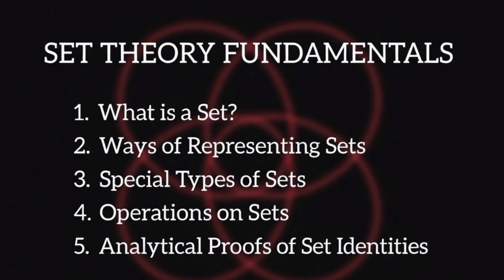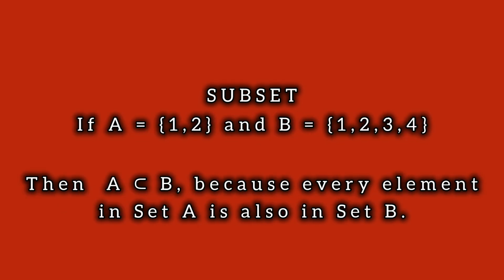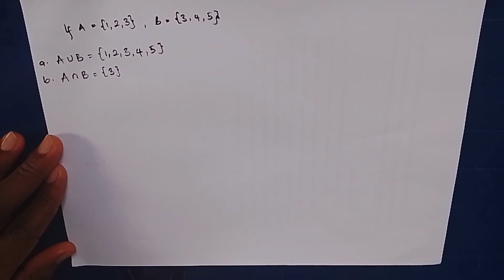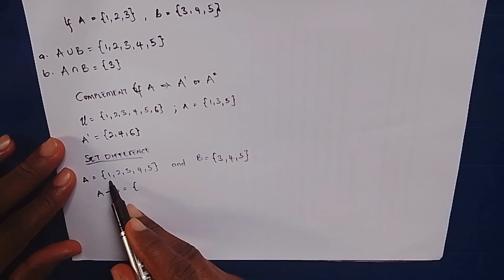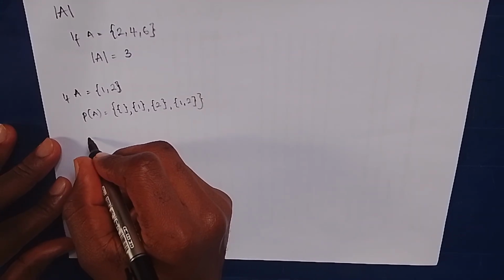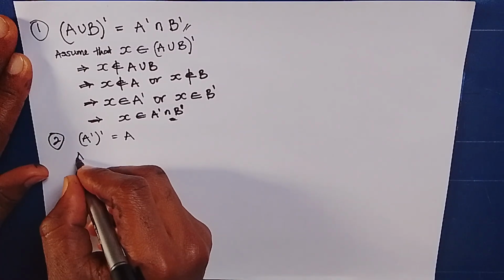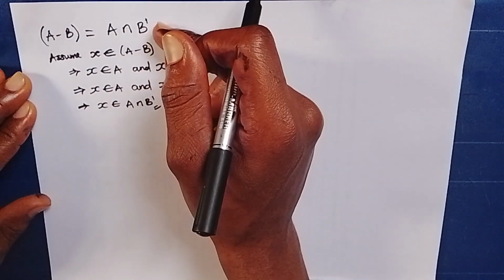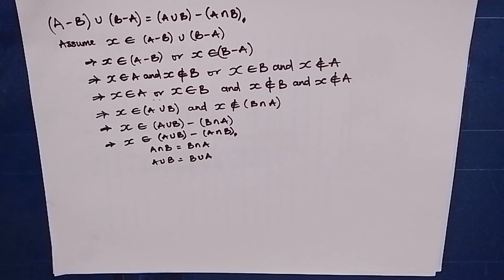Understanding Set Theory | MTH 111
In this video, I will guide you through understanding Set Theory, with clear explanations and step-by-step examples, specifically tailored for MTH 111.

This lesson is part of an MTH 111–focused series designed to prepare students thoroughly for examinations, with the clear objective of helping them ace the course.